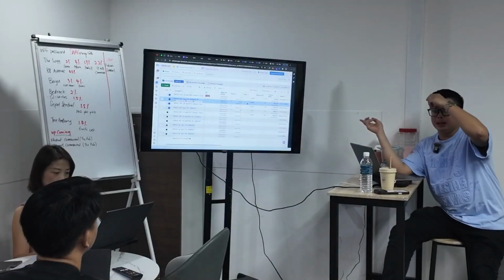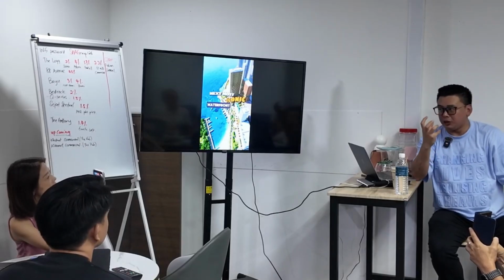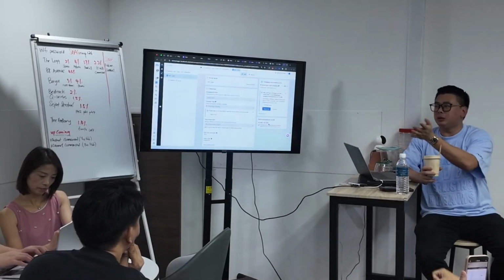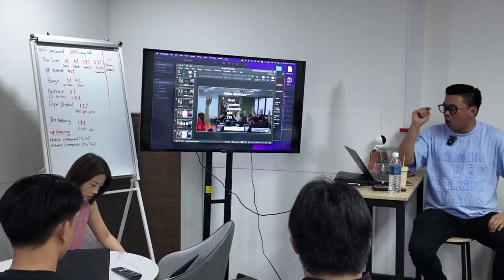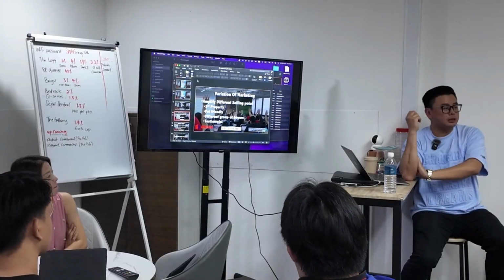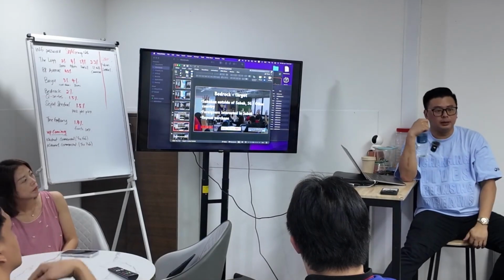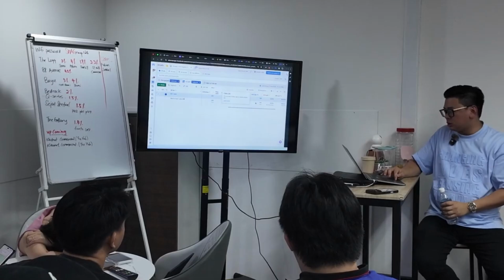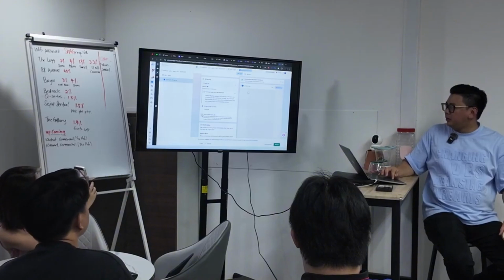Facebook Markeeting META ADS by Adrian Seow